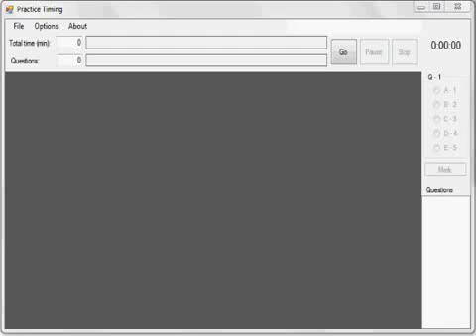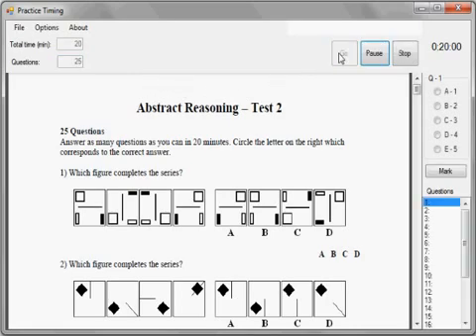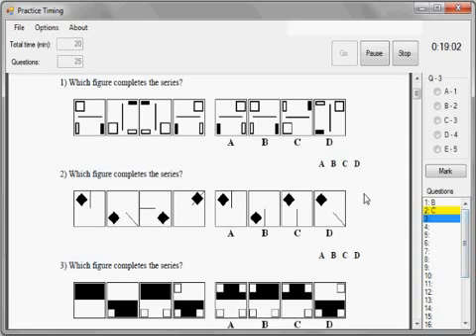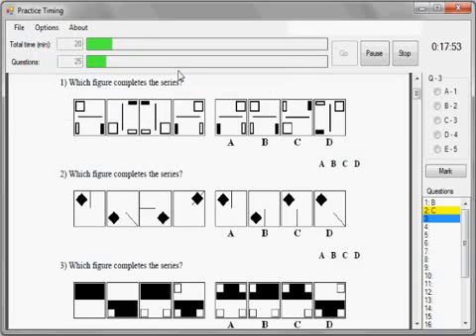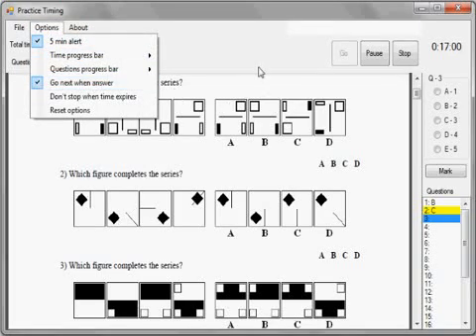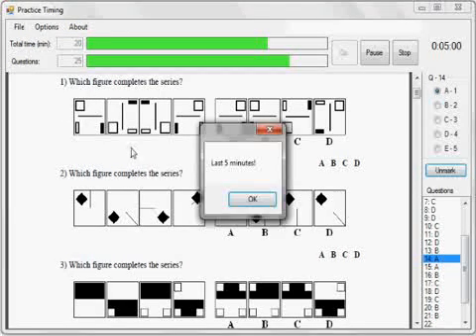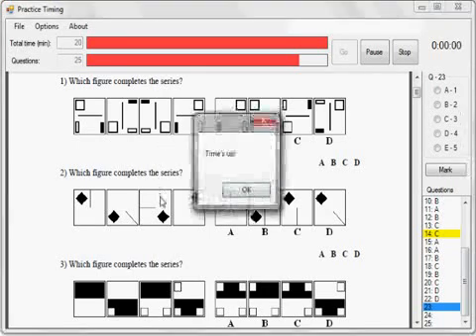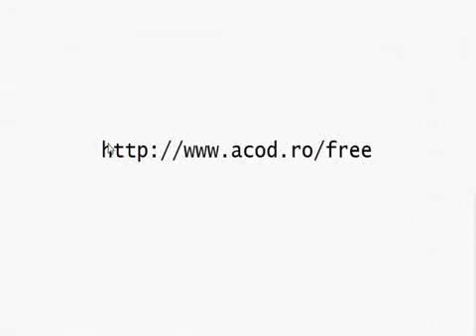Simulation of computer based test using pdf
An application which simulates computer based test environment when practicing using pdf files